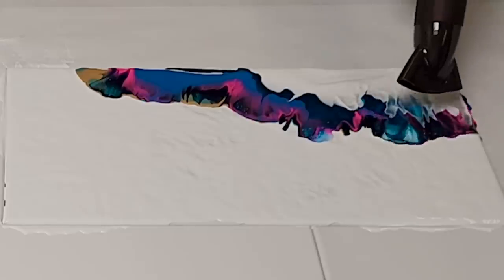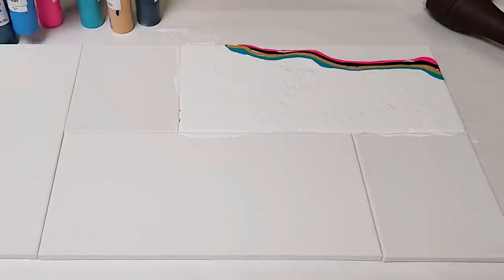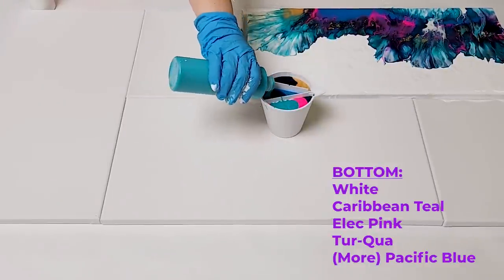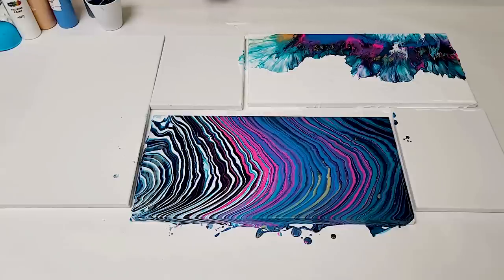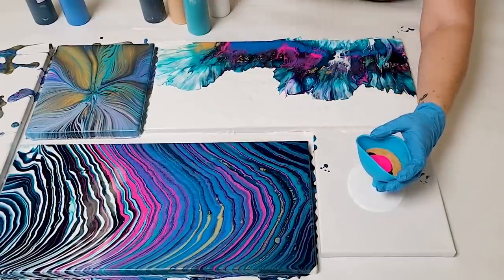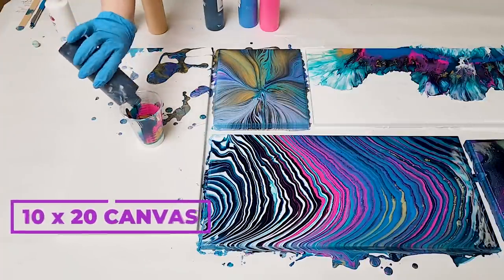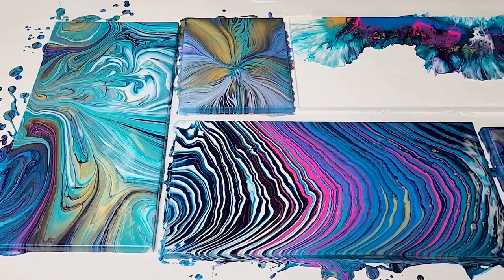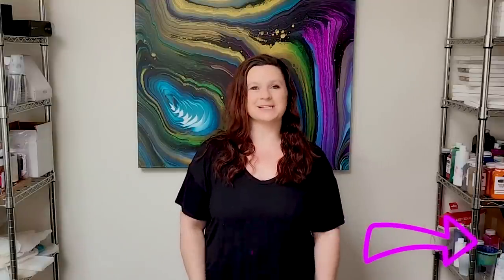5 Acrylic Pour Techniques on 5 Canvases! Mixed Media Girl's 5th YouTube Anniversary 🎉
Want to see 5 easy acrylic pour techniques on 5 canvases? I'm celebrating my 5 year YouTube anniversary! In celebration of 5 years I'm doing 5 of my favorite acrylic pours on 5 different canvases :) So put your party hats on and enjoy the celebration!

Materials used:
Mixed Media Girl Pouring Paints (tur-qua, gold, pacific blue, electric pink, malibu sky, Caribbean teal, white)
Remington hairdryer
Three 10x20 canvases and two 8x10 canvases

Time Stamps:

0:00 Intro and Mixed Media Girl Giveaway
0:57 Five Acrylic Pour Techniques
1:21 Hairdryer Pour
3:20 Split Cup Traveling Tree Ring Pour
5:17 Bottle Bottom Pour
6:51 Funnel Pour
8:48 Marble Pour
10:50 Close-Ups of Acrylic Pour Techniques (Wet Results)
12:39 Dry Results